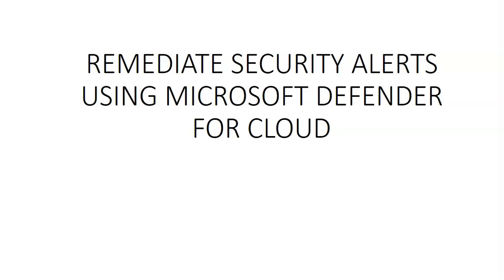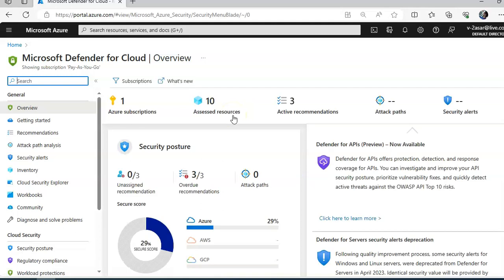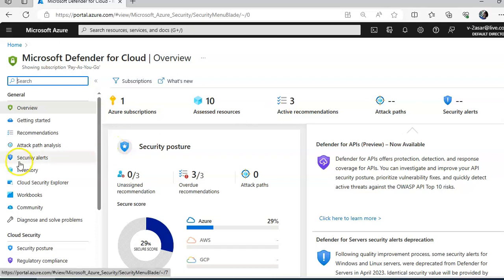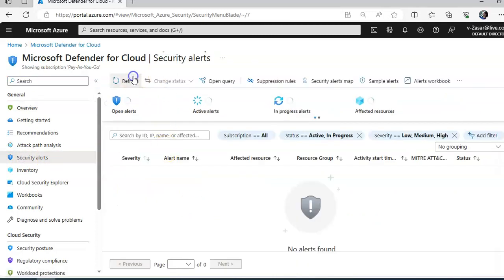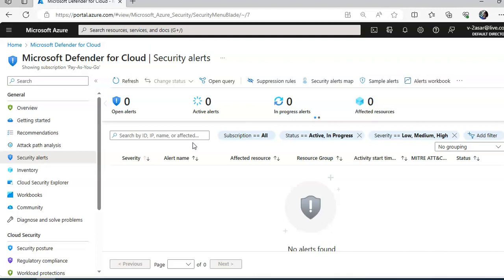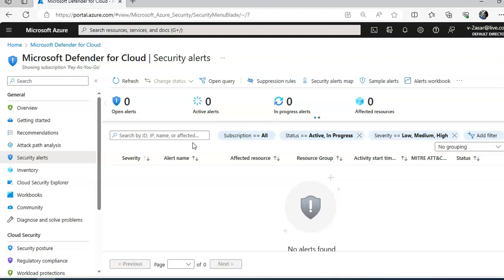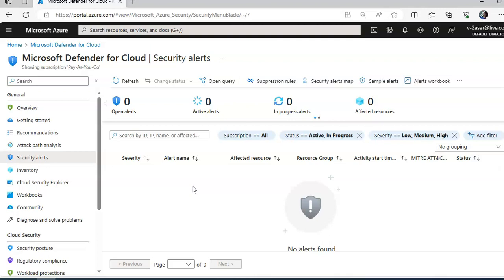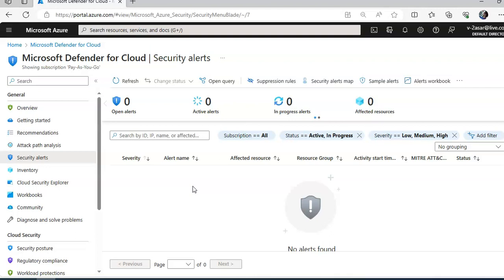REMEDIATE SECURITY ALERTS USING MICROSOFT DEFENDER FOR CLOUD